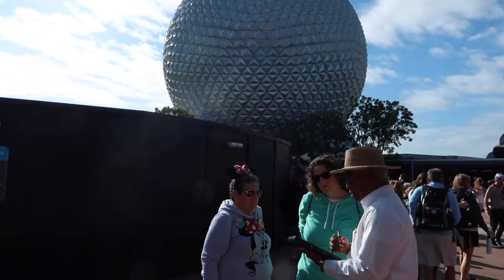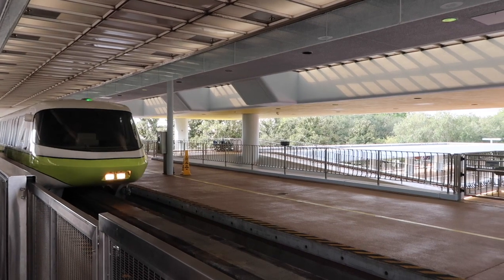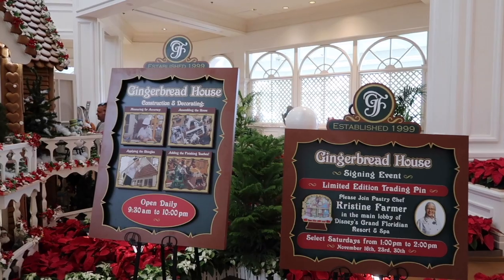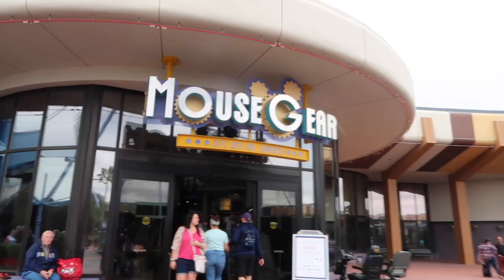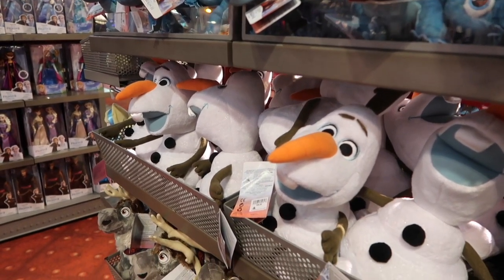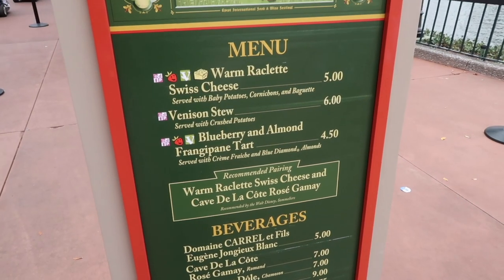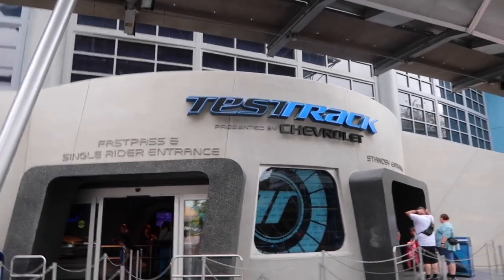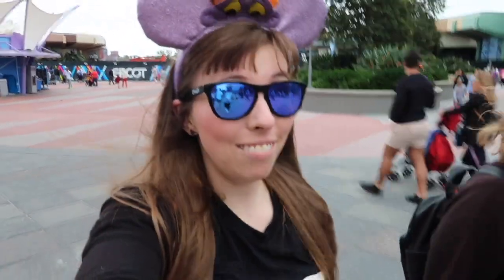Epcot and Grand Floridian Gingerbread House I Disney World Vlog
Disney world vlog including Epcot under construction, Journey into Imagination with Figment, Grand Opening of the Grand Floridian Gingerbread House, Enchanted Rose, Frozen Ever After, Epcot Food and Wine, Test track and Mouse Gear.